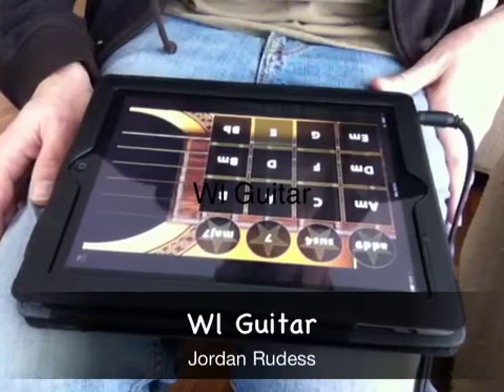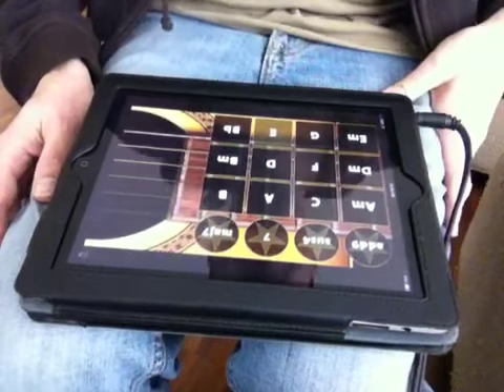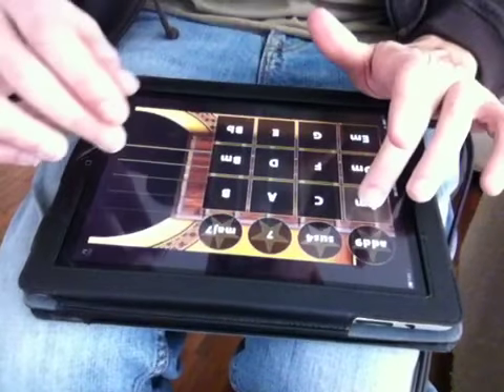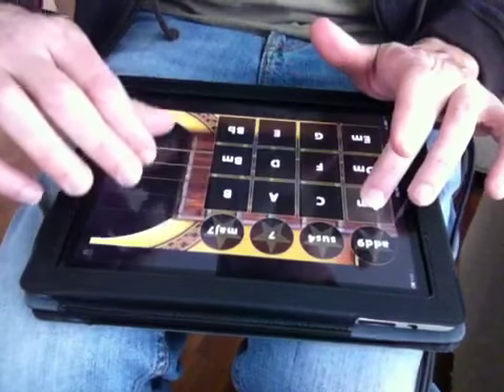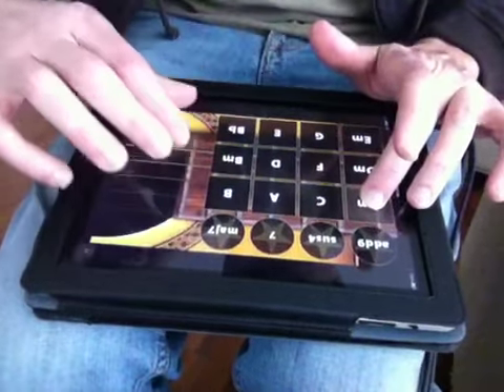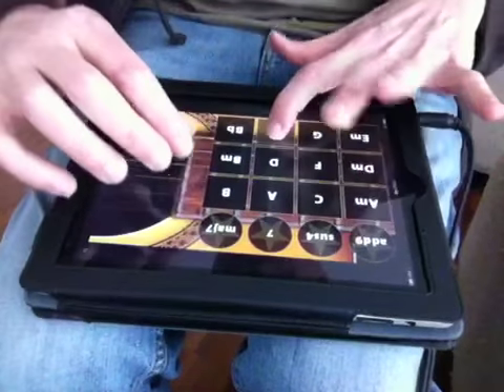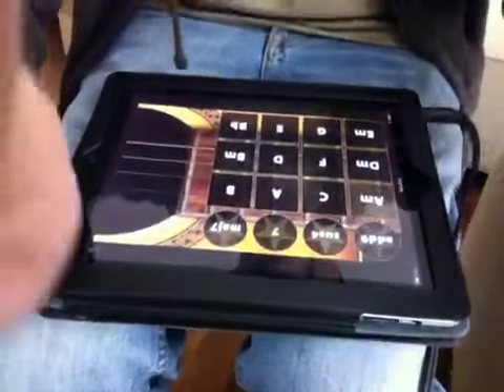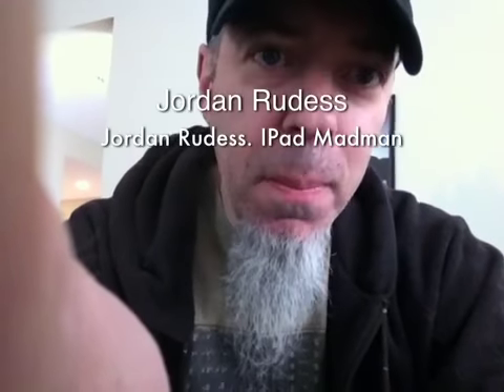WI Guitar Jordan Rudess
A wonderful guitar app by Wallander Instruments. It plays incredibly.
This is the same company that made the Wivi band app that I did the woodwind quartet with!